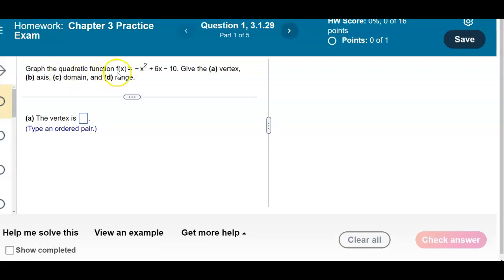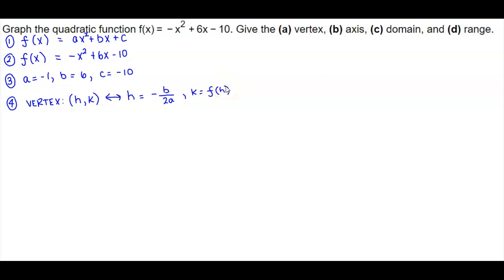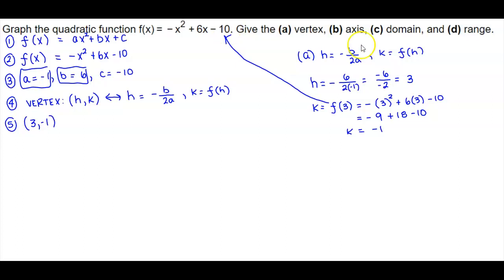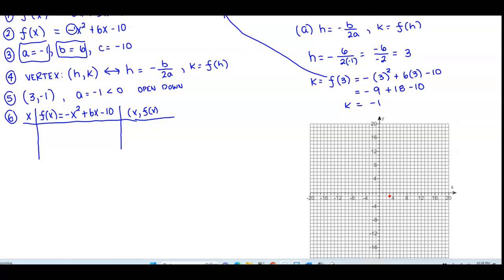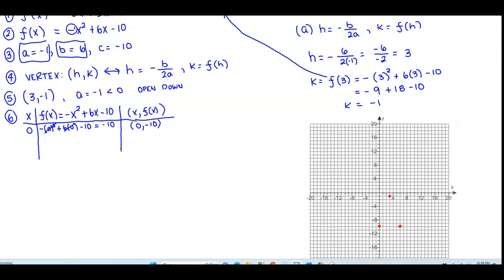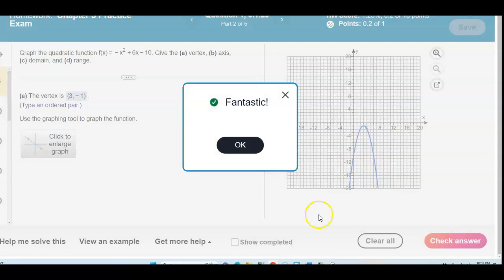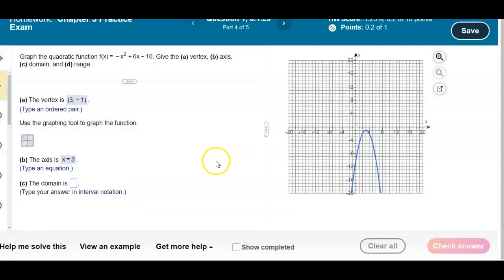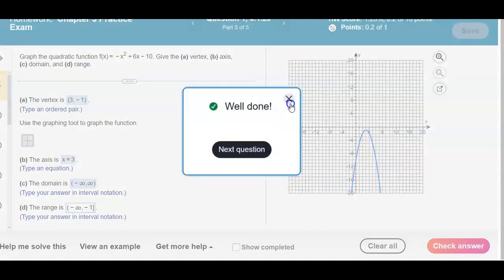Math 12 3.1.29 Graph f(x) = -x^2 + 6x -10. Give the ​vertex, ​axis, ​domain, and ​range.